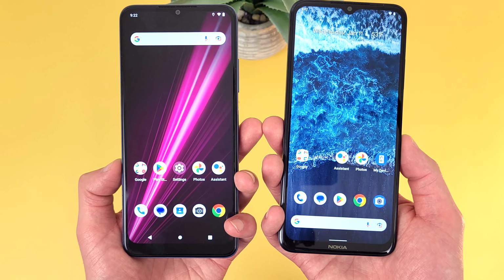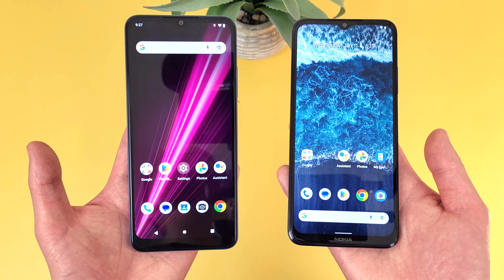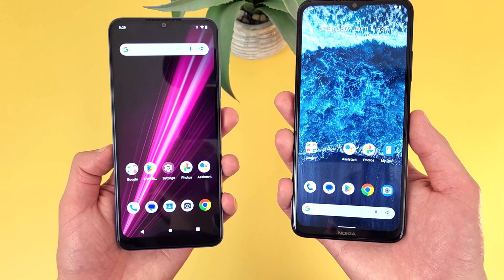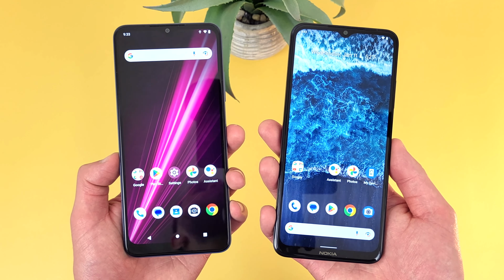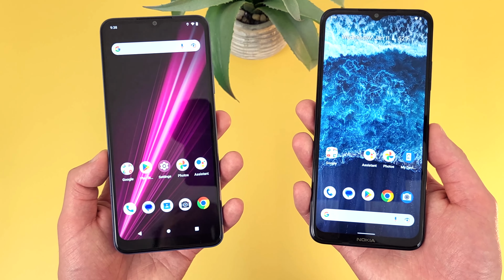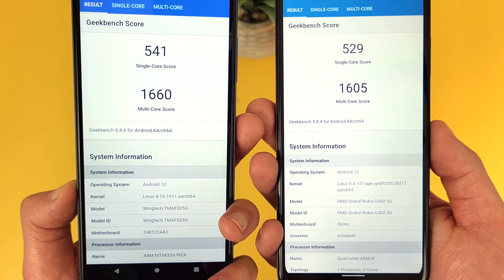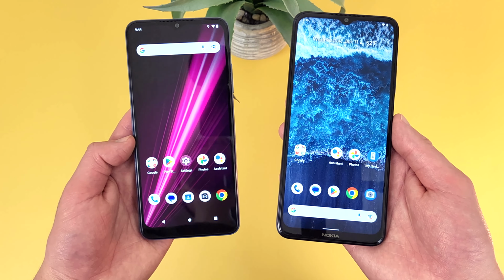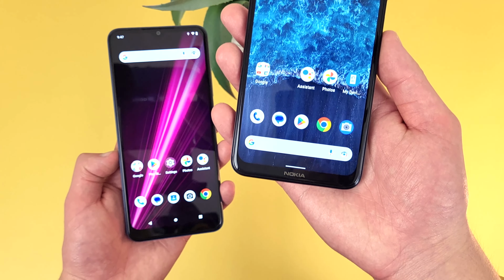T Mobile Revvl 6 5G vs Nokia G400 5G: Full Comparison!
📦 Product links!
T-Mobile Revvl 6 5G: (Metro/T-Mobile)
Nokia G400 5G (Amazon)

↘️ Learn more about these phones:
T-Mobile Revvl 6 5G
Nokia G400 5G

❇️CURRENT DEALS
💰Carrier deals:

0:00 Introduction
0:25 Displays
1:19 Storage
1:47 Security
2:19 Cameras
3:14 Performance
4:06 Battery
4:50 Other features
5:04 Conclusion